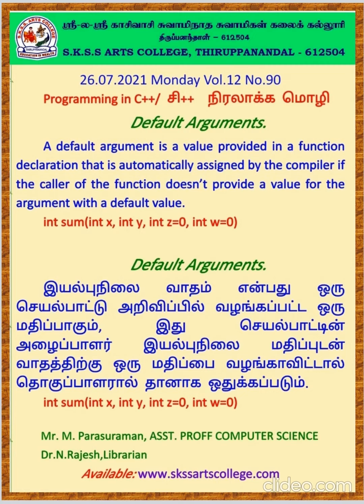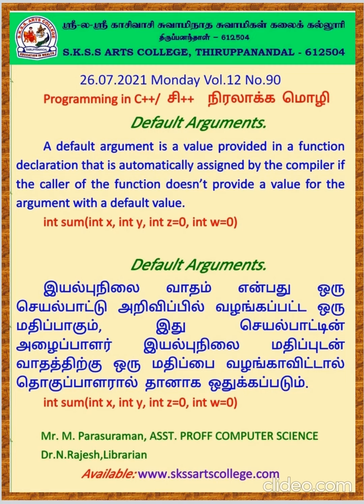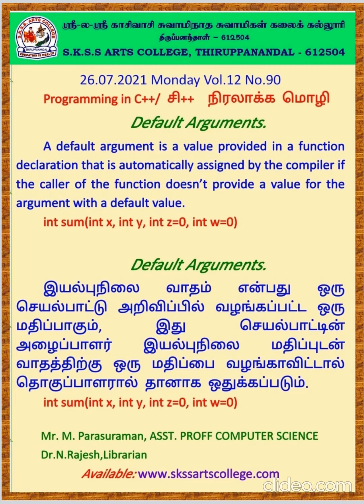PROGRAMMING IN C++ No. 90